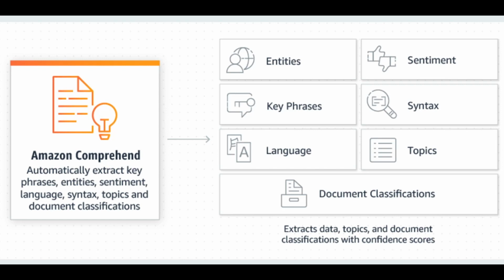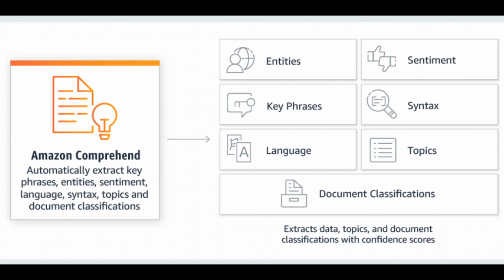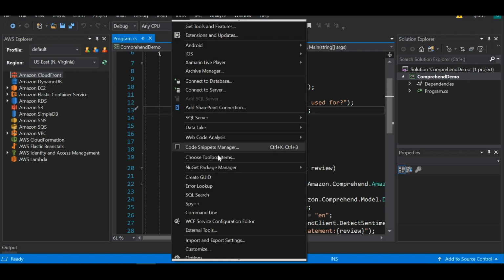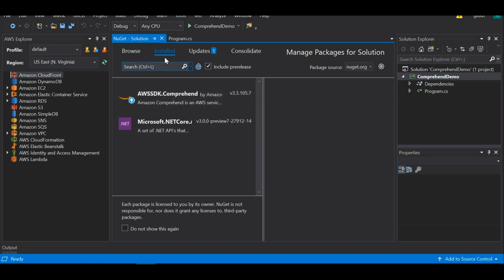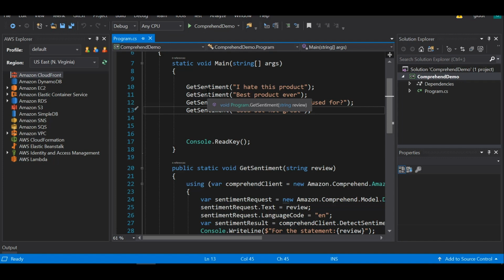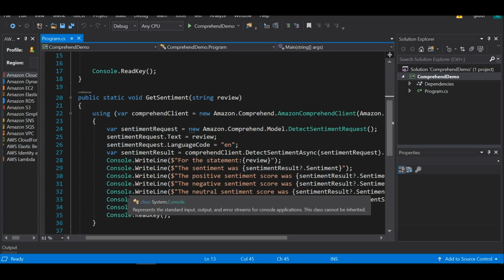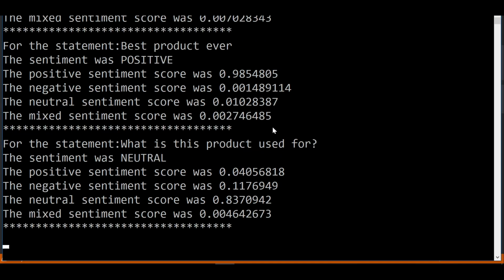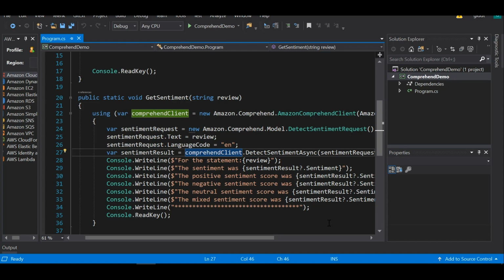Using Amazon Comprehend with .NET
In this video we will show you how to using Amazon Comprehend in your .NET application. Amazon Comprehend is a machine learning powered service that makes it easy to find insights and relationships in text.